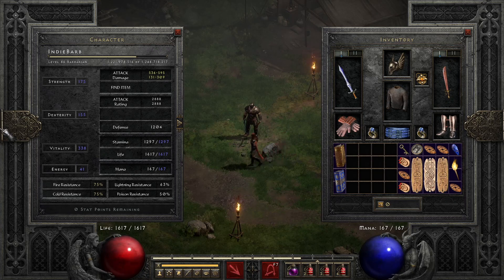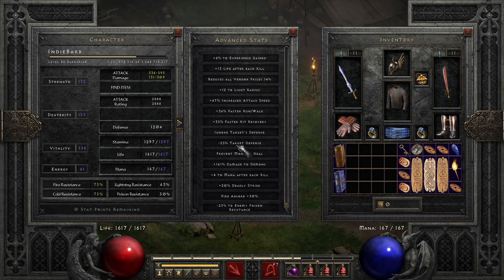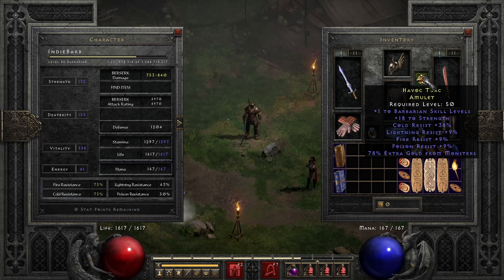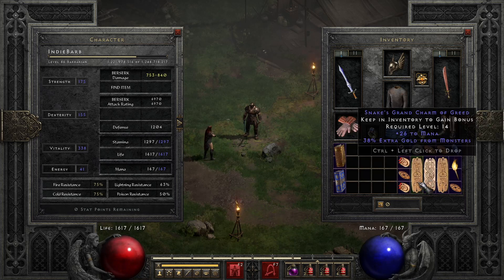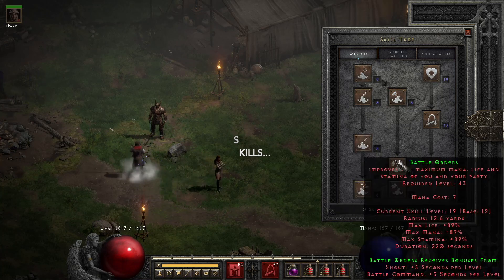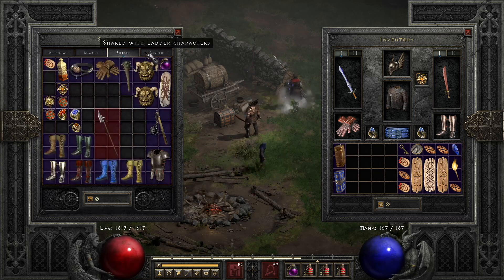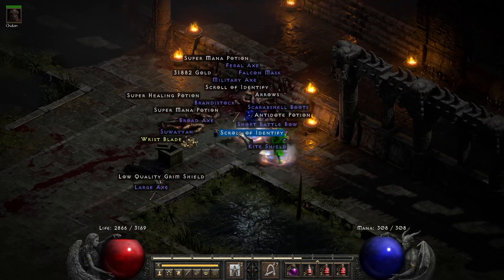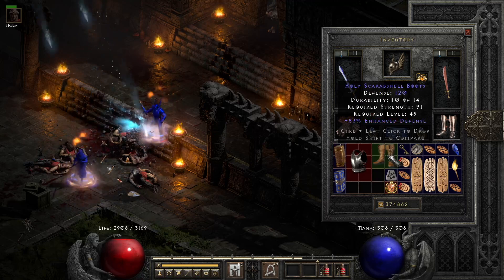Diablo 2 Resurrected Ladder (Season 1): My Zerker/Find Item Barbarian Build!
About two weeks into ladder I received a few questions on my Gear, Build, Skills, etc. so I put this video together.

Stats -0:00
Enough Strength/Dex for my gear and rest into Vitality

Gear - 1:13
Grief
Arreats
Gambled GF Ammy
Isted Ali Baba
Wealth
Chance Guards (38% MF)
2x Dwarf Star
Goldwrap
Rare Res Boots with 30% frw
Torch
Gheeds
Anni
FRW, Res, MF Charms

Merc Gear - 3:12
Insight
Crown of Thieves
Stone

Trav Gold Find Run - 5:30